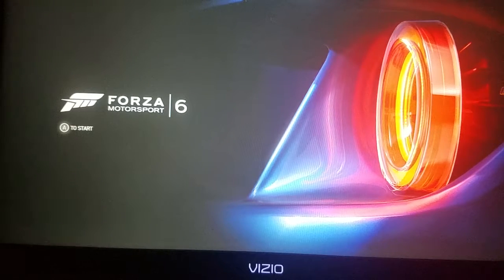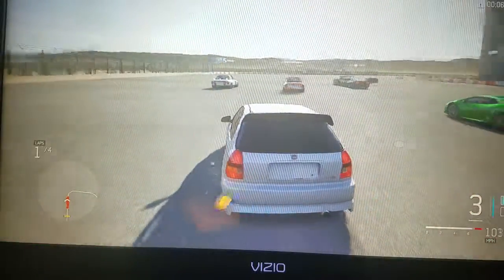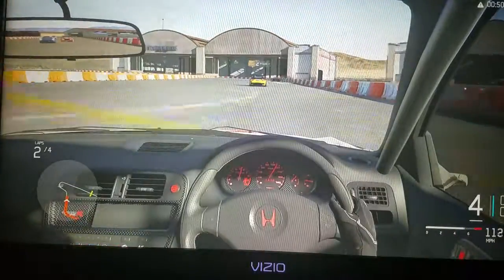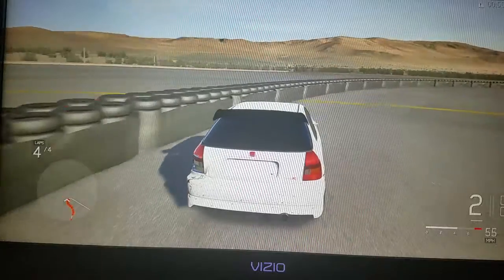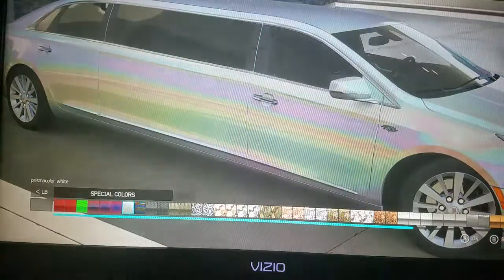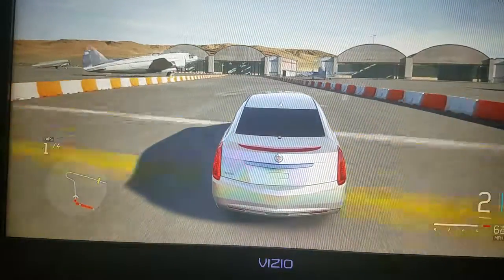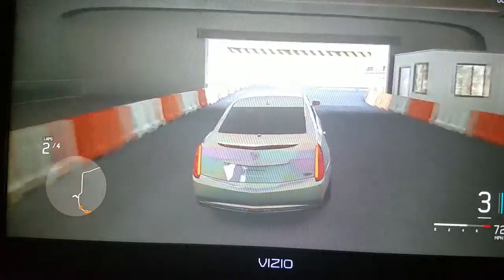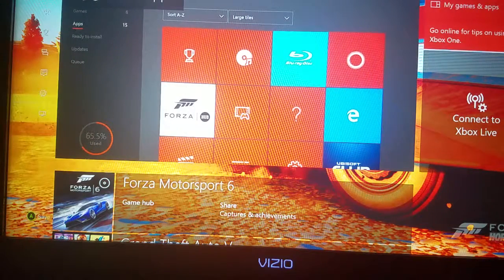Sick Honda Drift| Forza Motorsport 6#2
Cars used 1998 Honda Civic Typer and  2013 Cadillac XTS Limousine